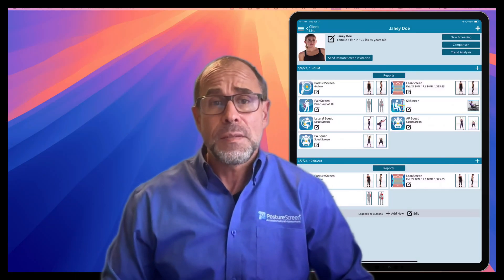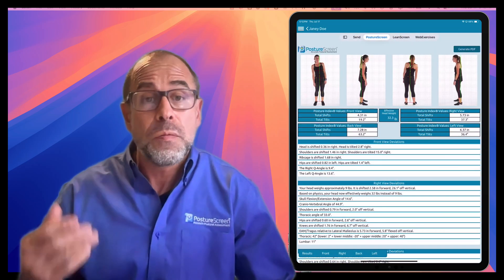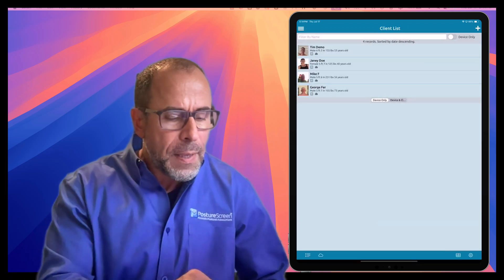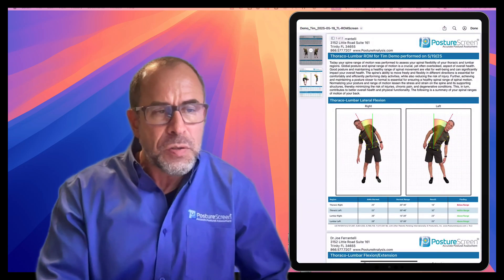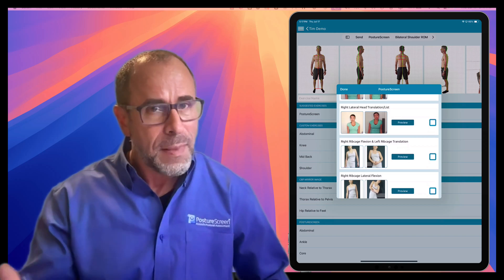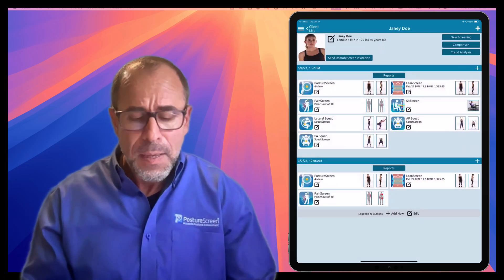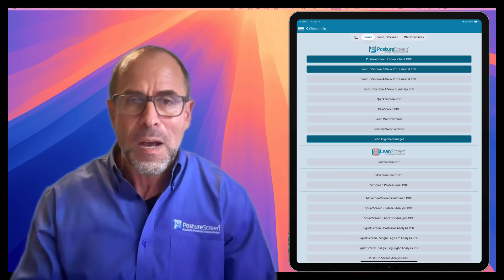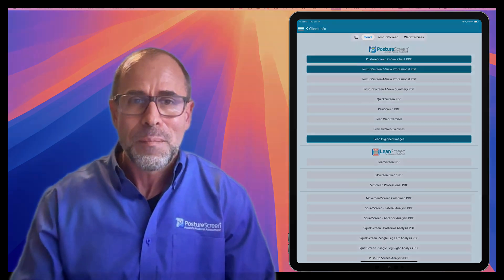PostureScreen Intro 2025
**Transform the Way You Assess Posture, Movement & More with PostureScreen®**

PostureScreen® is the industry-leading posture and movement assessment app trusted by Researchers, Educators, Chiropractors, CBP® practitioners, Physical therapists, Fitness Professionals and all other posture and movement specialists. Whether you're in the clinic, gym, or working remotely, PostureScreen gives you fast, professional-grade assessments right from your iPad or iPhone.

✅ **Posture Exams** with advanced **Markerless AI-Assisted Digitization **
✅ **Functional Movement Screens** (e.g., squats, planks, push-ups)
✅ **Spinal Range of Motion**  and Shoulder ROM tools
✅ **Body Composition Analysis** with LeanScreen®
✅ **Side-by-side Comparative Reports** for progress tracking
✅ **Patient-friendly + clinician-detailed PDFs** for documentation
✅ **Exercise Prescription Integration** with WebExercises®
✅ **Educational Animations** from 3D Practice®
✅ **Remote Assessments** with the FREE RemoteScreen® app

PostureScreen helps you deliver objective documentation and meaningful visuals that educate, motivate, and retain clients.

🎯 *Affordable. Scalable. Evidence-backed.*